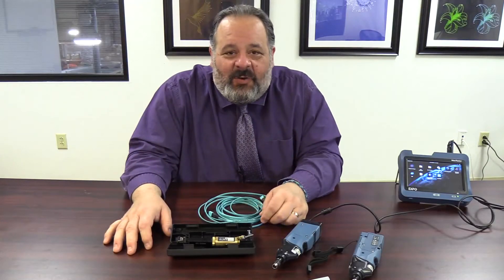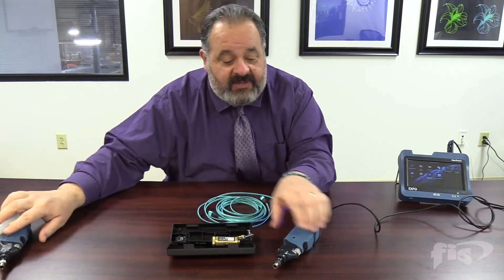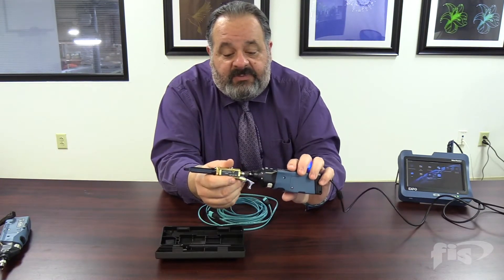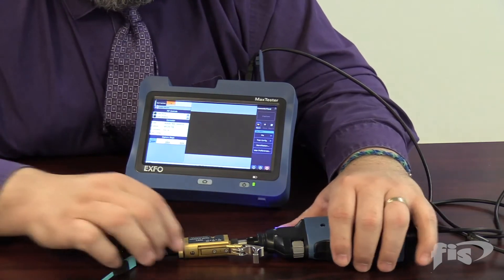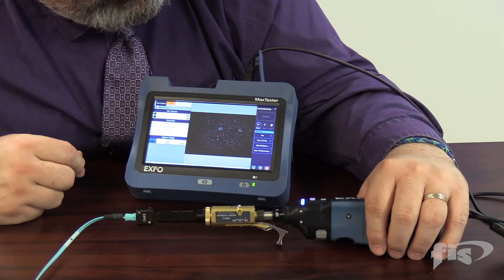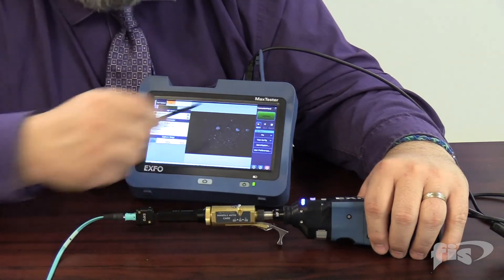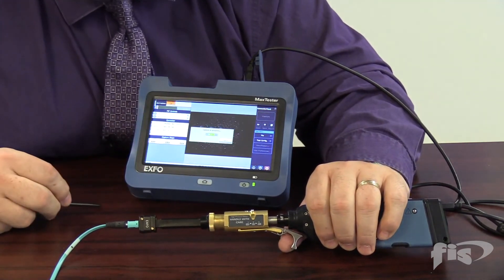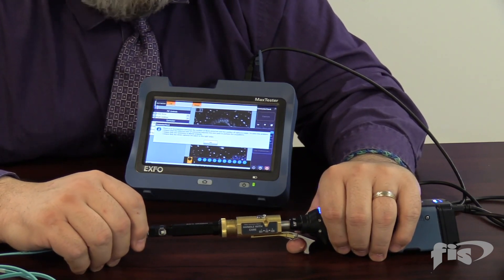Learn How to Inspect MPO/MTP Connectors Using the EXFO Fiber Inspection Probe | Johnny's Tool Box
John Bruno demonstrates a fiber optic tech tip on the EXFO Probe with a MPO Adapter.